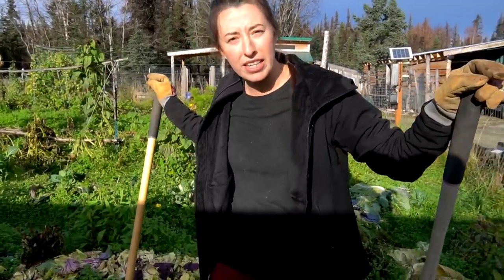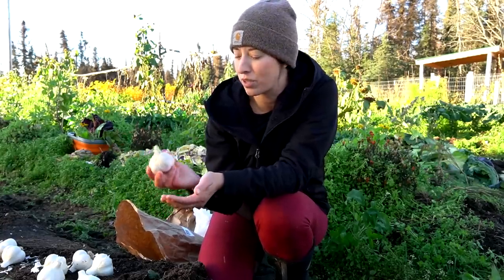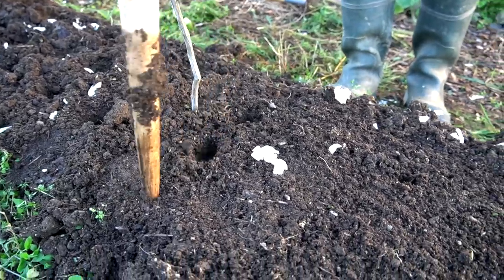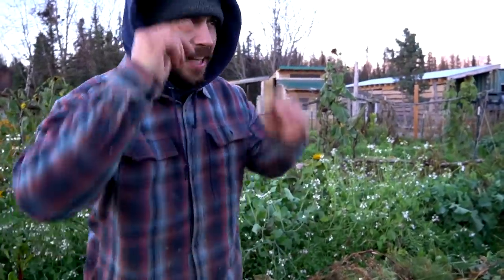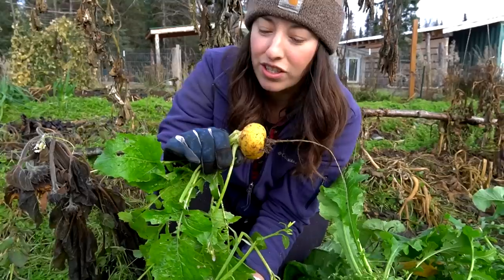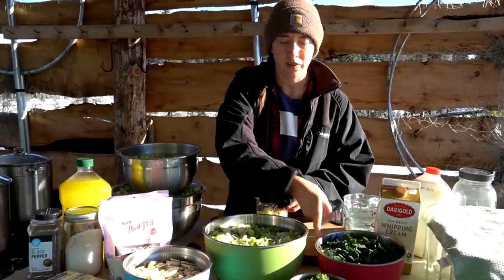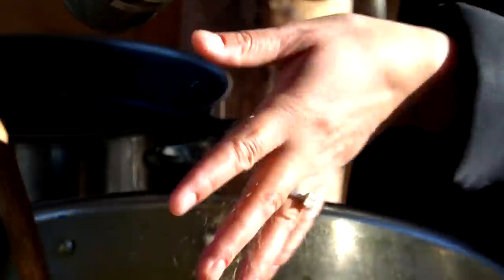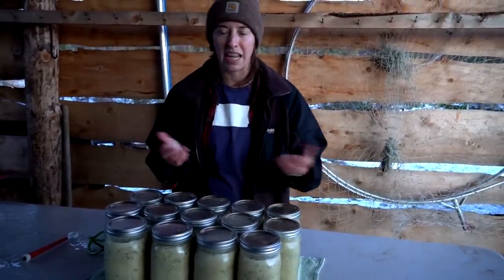Homegrown Garlic is the Best | Canning Cream of Celery Soup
We plant our fall garlic for next summer's harvest just before winter arrives and can more jars for winter of delicious cream of celery soup with the remaining produce in the garden.

Products used in this video:
Down to Earth Fish Bone Meal
Presto Pressure Canner
Solar Electric Fence Charger
10 Watt Solar Panel
Insulated Bowls
Camp Chef Stove
Immersion Blender
Canning Tongs